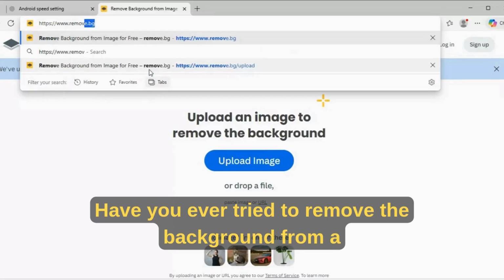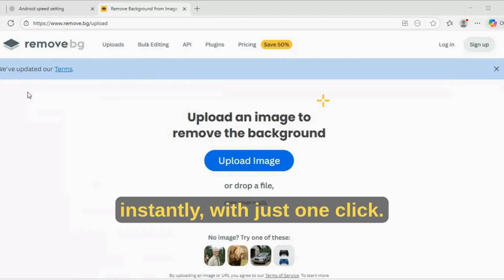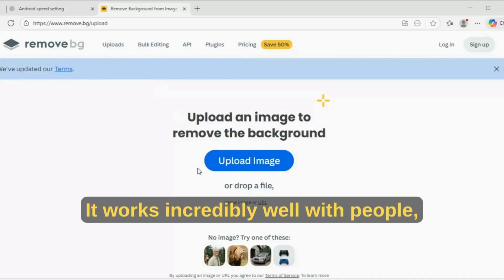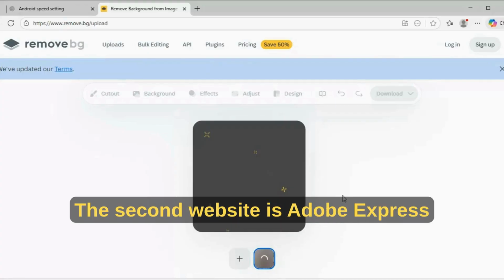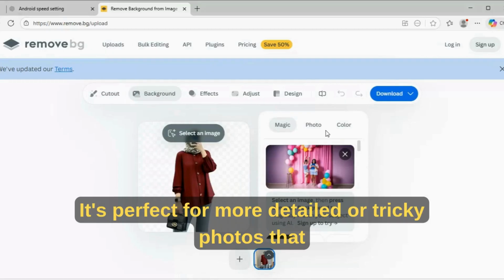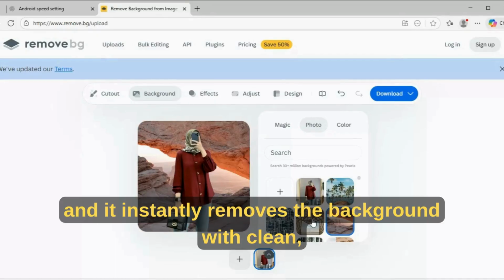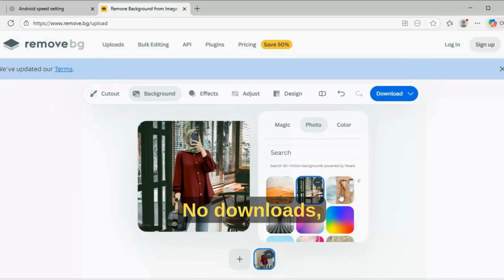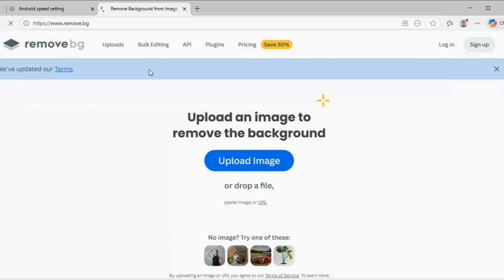3 Websites to Remove Background Instantly ✔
Need to remove the background from a photo but don’t have Photoshop? In this video, I’ll show you 3 powerful websites that can remove any background instantly — 100% free, no apps, no editing skills needed.
Whether you’re editing product photos, making thumbnails, designing posters, or creating social media content, these tools will save you time and give you clean, professional results.

You’ll learn how to:
✔ Remove background from any photo in 1 click
✔ Use Remove.bg, Adobe Express, and Pixlr Remove BG
✔ Download clean PNG cut-outs instantly
✔ Edit, refine, and customize your photos online
✔ Do everything on your phone or laptop — no software required

Perfect for students, designers, content creators, and online sellers.